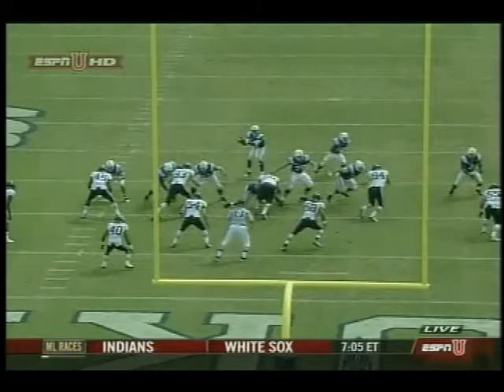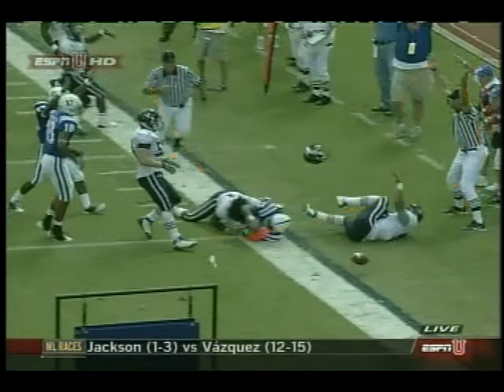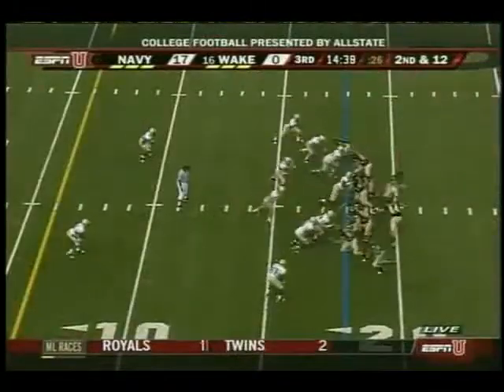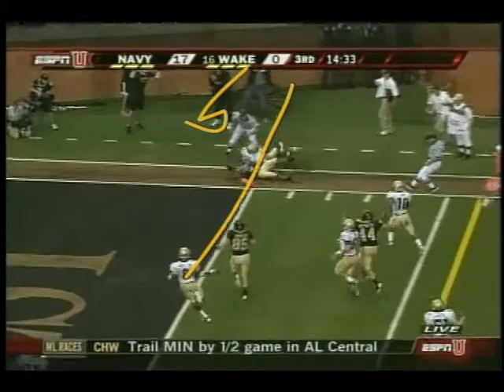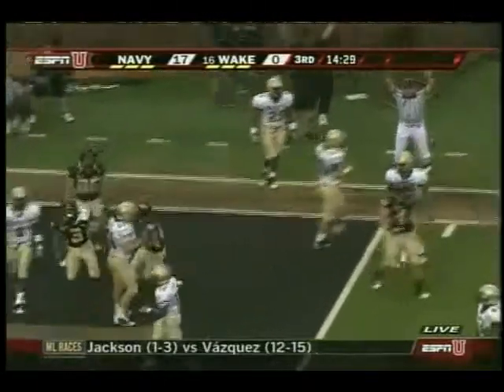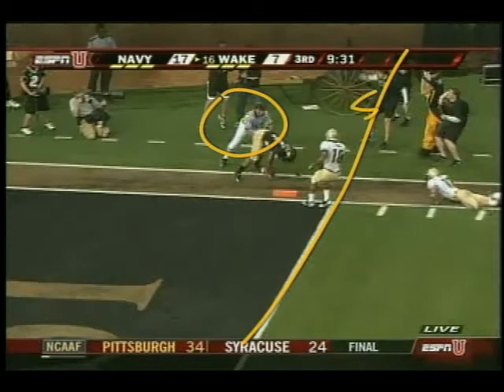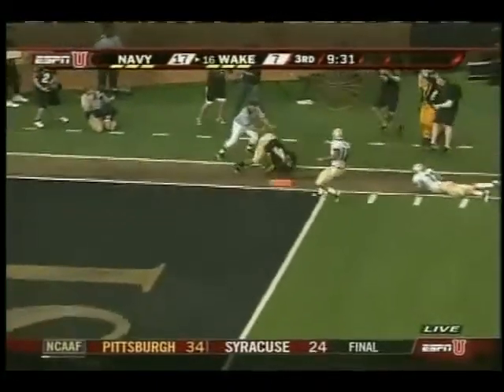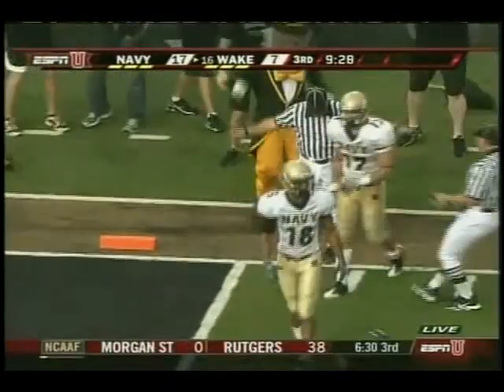JC Pregame Goalline Mechanics week 8 2009